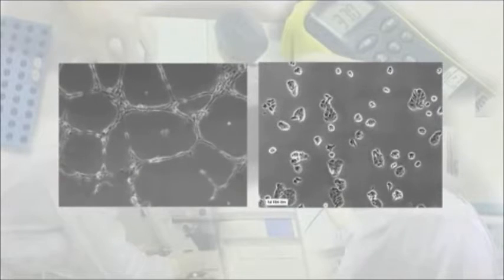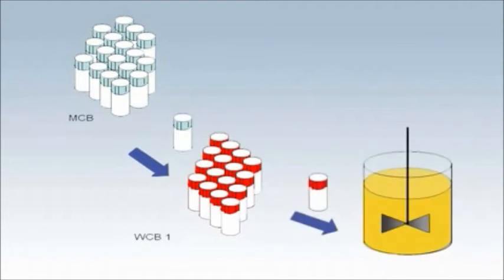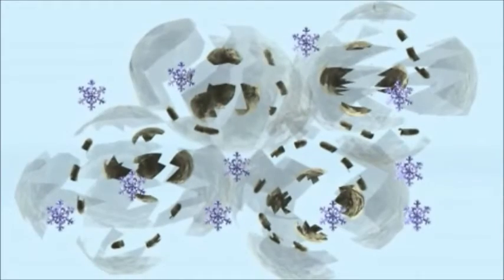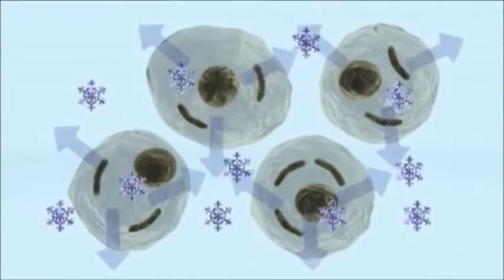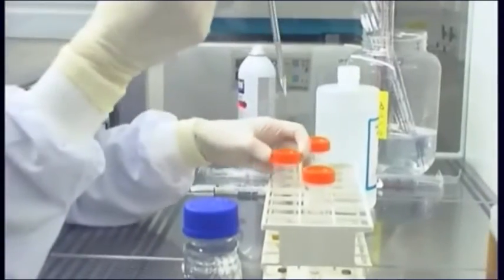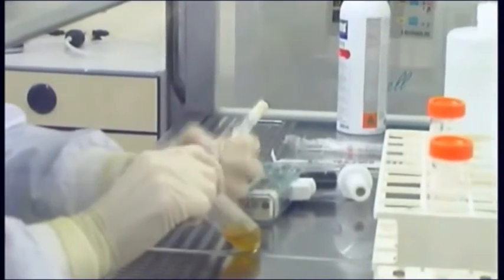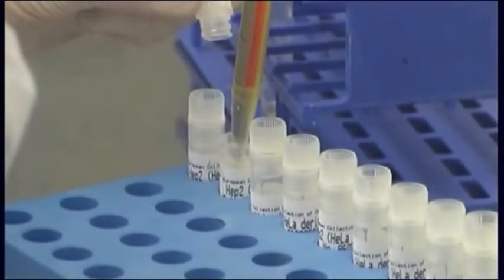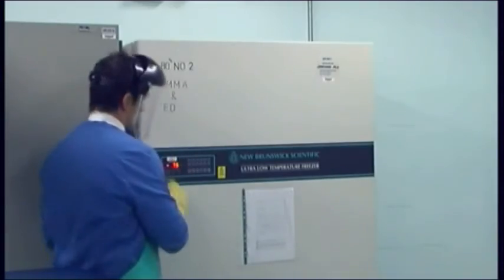8. Cell freezing and banking